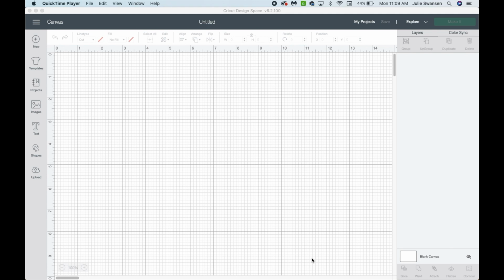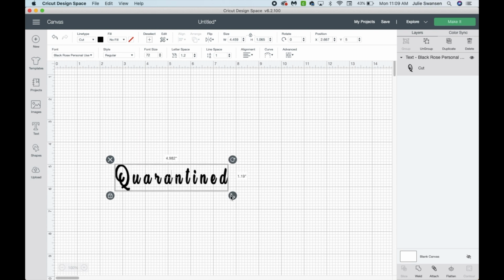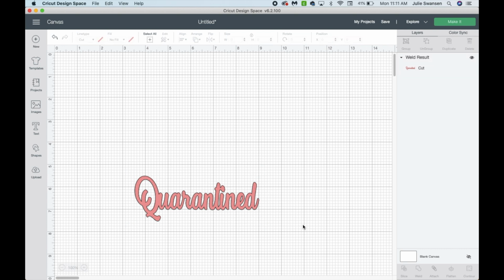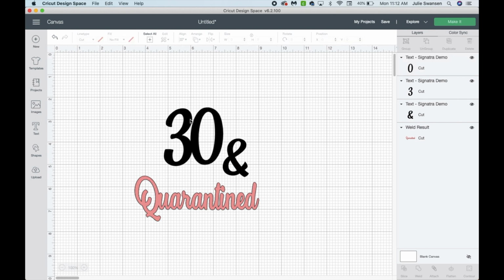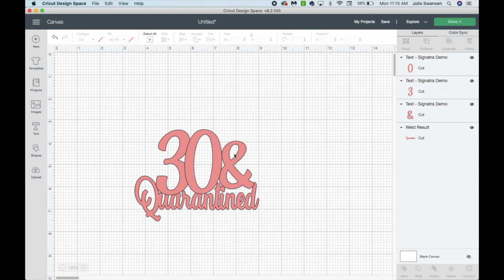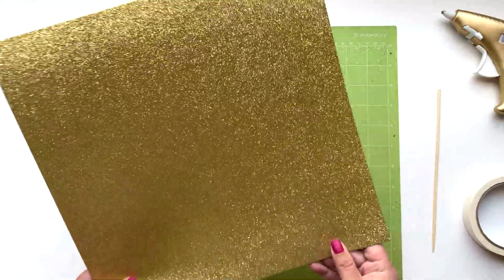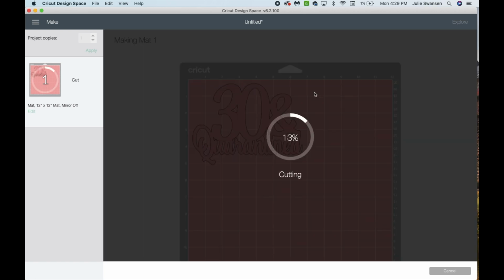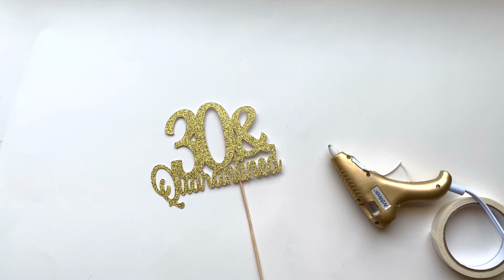Cricut Cake Topper Tutorial | DIY Quarantined Cake topper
Today I'm sharing how to make a quarantine cake topper

Let's craft!
Join me over at Sprinkledwithpaper.net for tons of fun crafting tutorials and freebies!

Happy Crafting
xo~ Julie